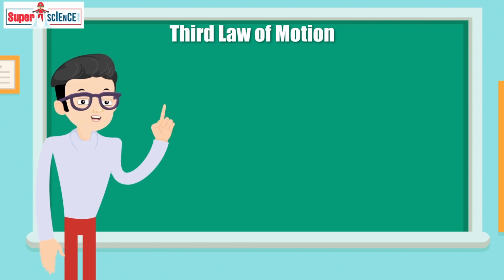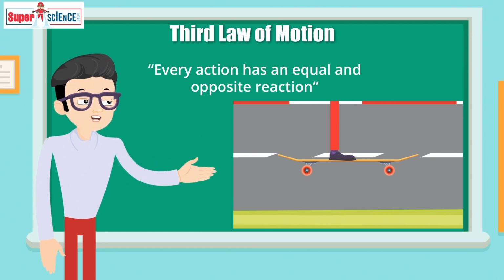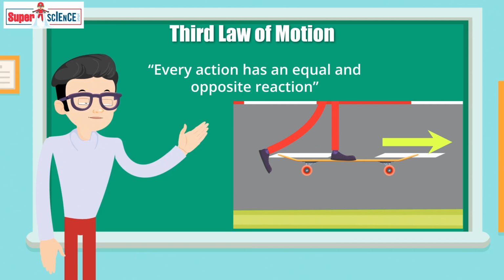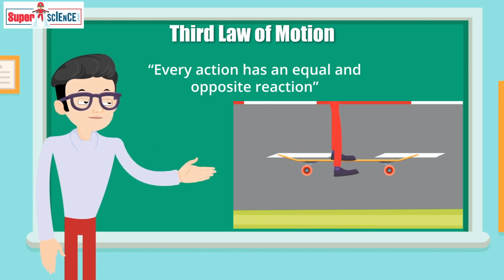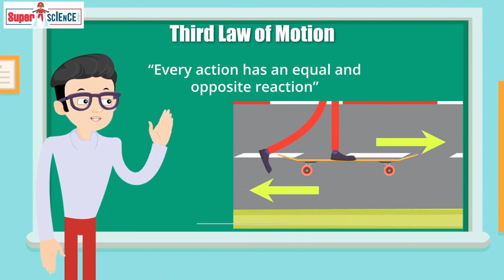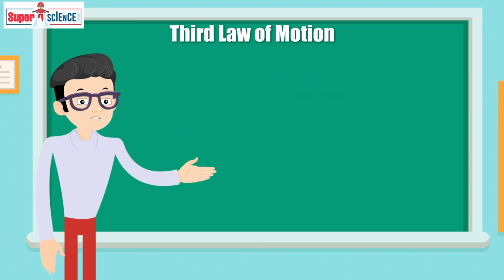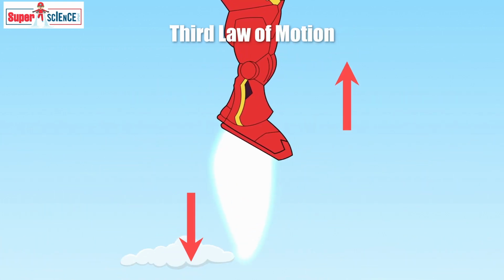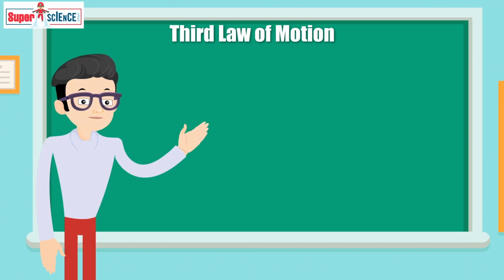He PREDICTED Iron Man in 1686!- Third Law of motion